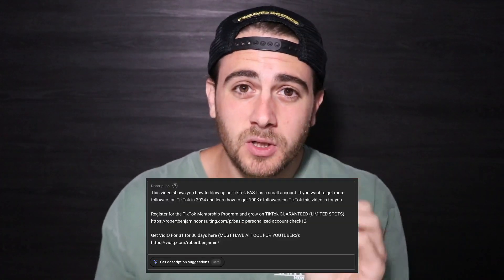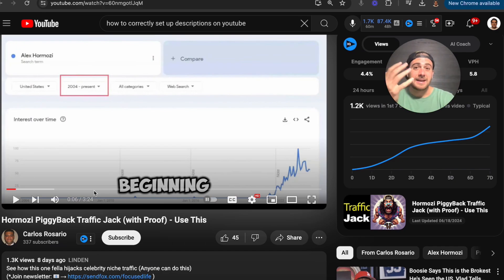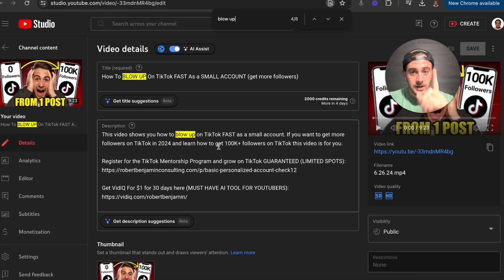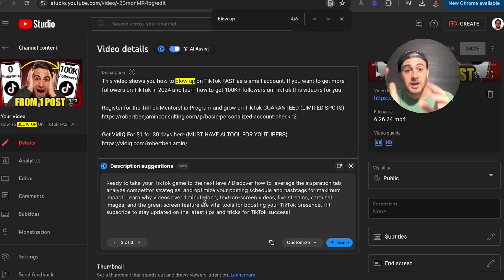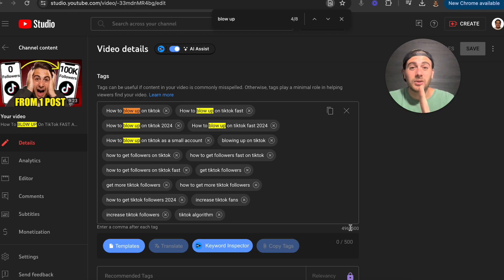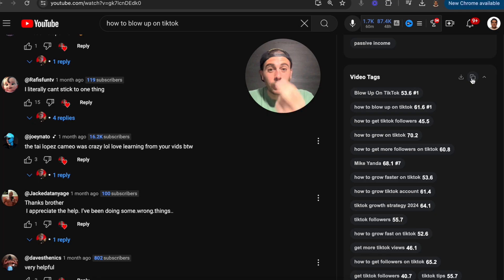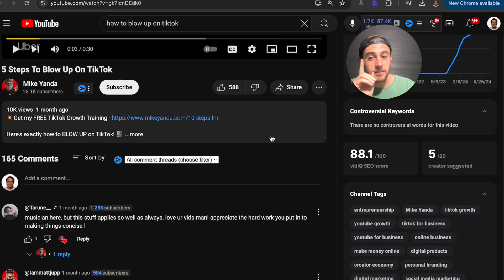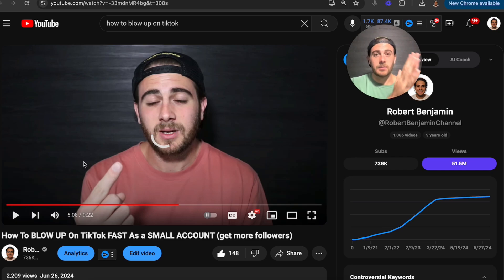How To Setup YouTube Descriptions THE RIGHT WAY 2024 👀 (increase views & revenue)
This video shows you how to setup your descriptions on YouTube in 2024. If you want to know the correct way to set up your descriptions and tags on YouTube to increase your views and reach this video is for you.